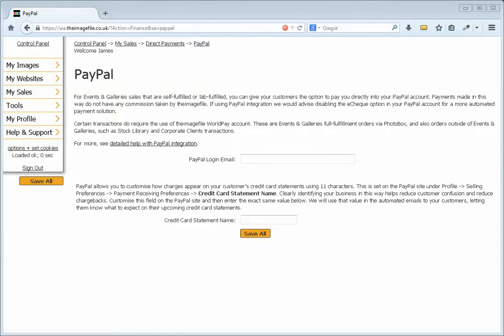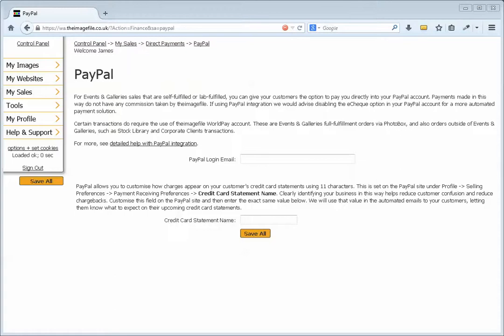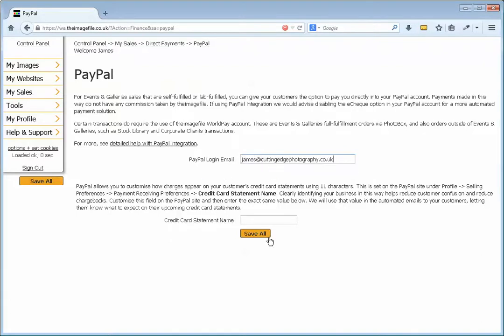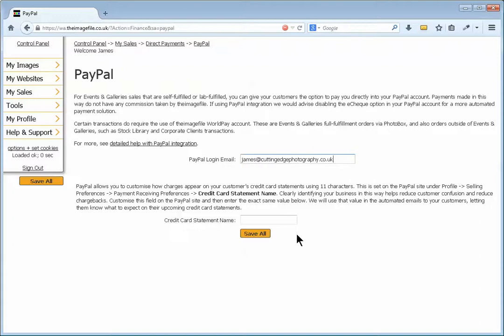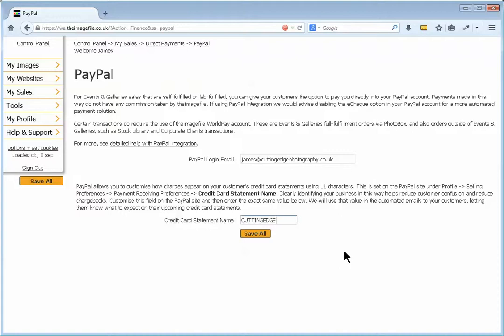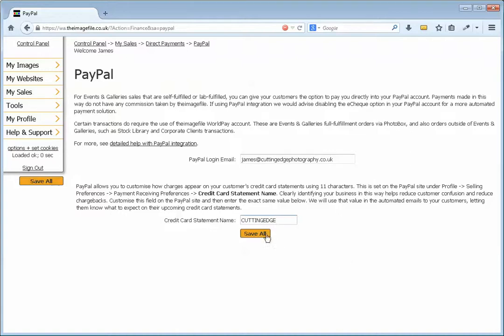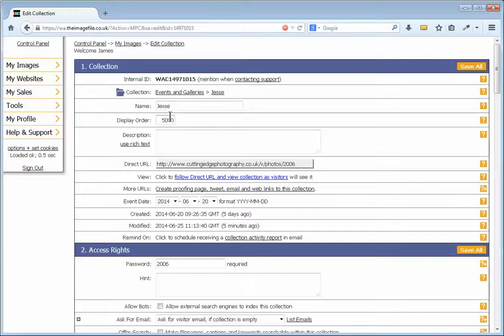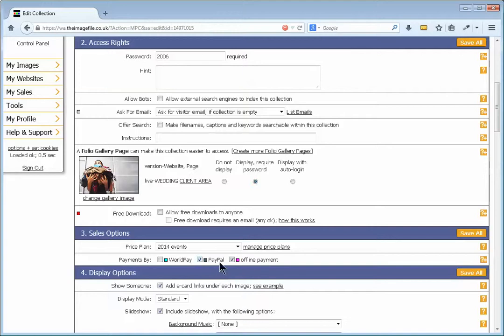Theimagefile PayPal integration